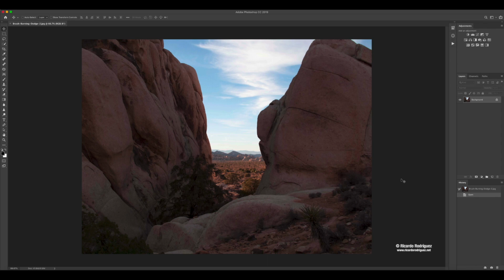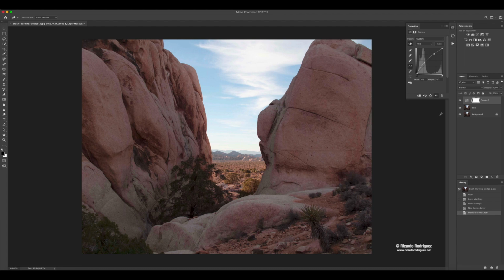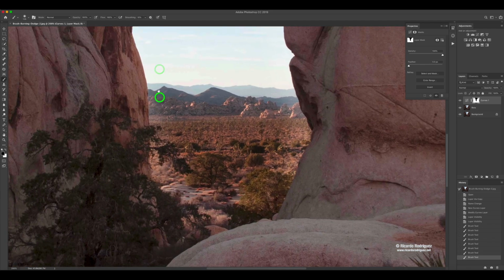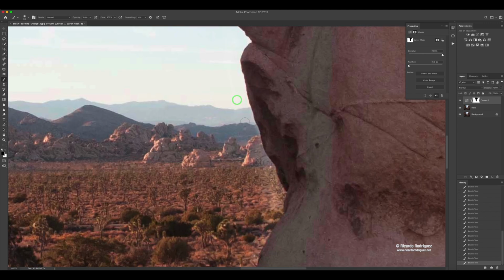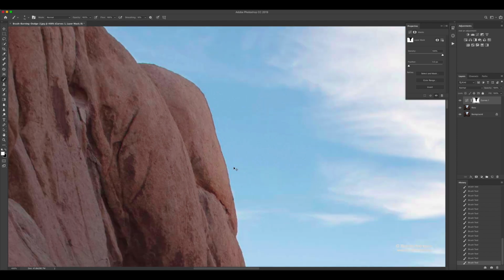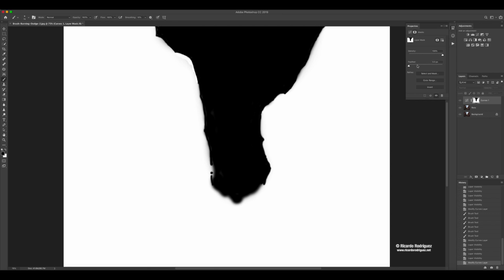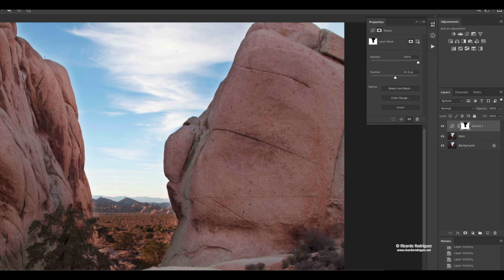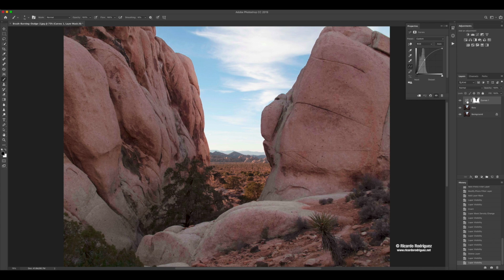Burning and Dodging with masks in Adobe Photoshop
Photoshop: Burining and Dodging with masks